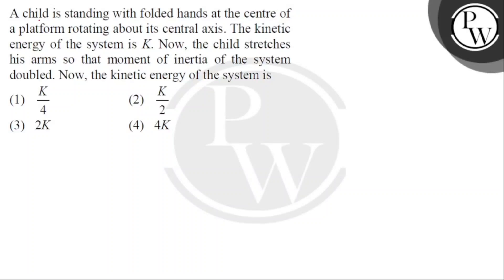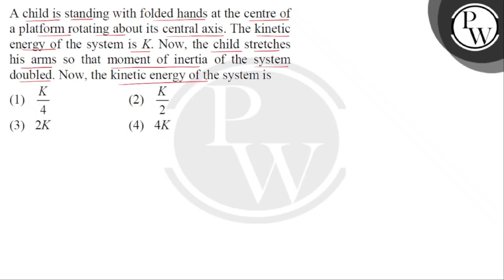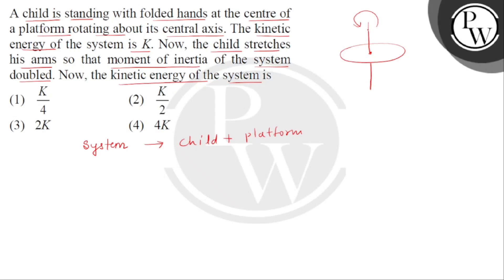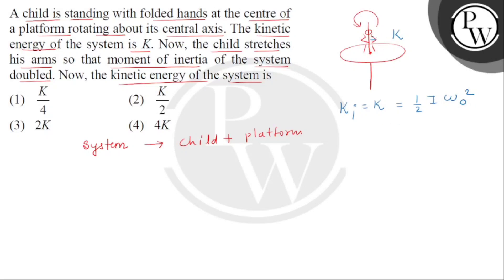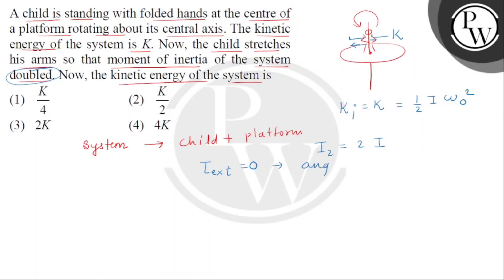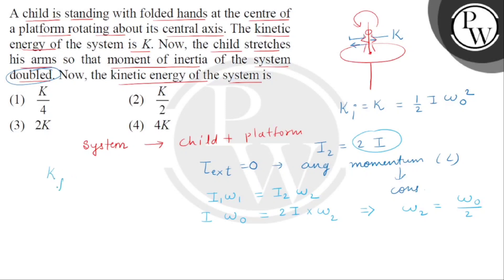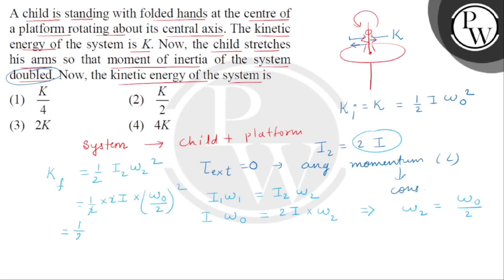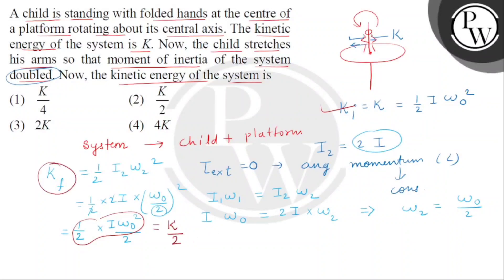A child is standing with folded hands at the centre of a platform rotating about its central axi....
A child is standing with folded hands at the centre of a platform rotating about its central axis. The kinetic energy of the system is K. Now, the child stretches his arms so that moment of inertia of the system is doubled. Now, the kinetic energy of the system is 📲PW App